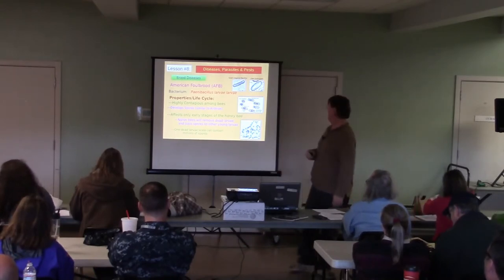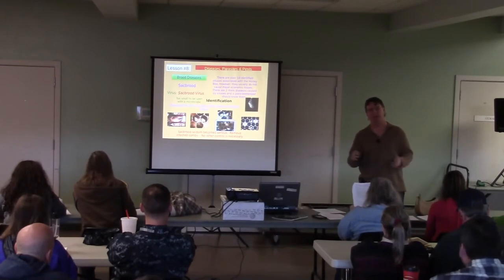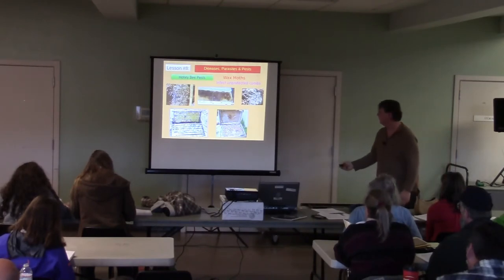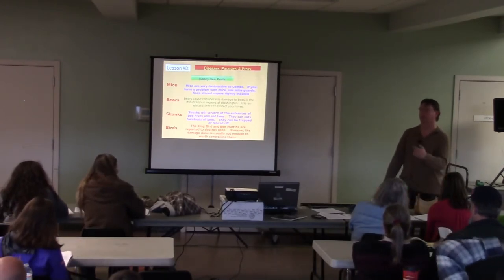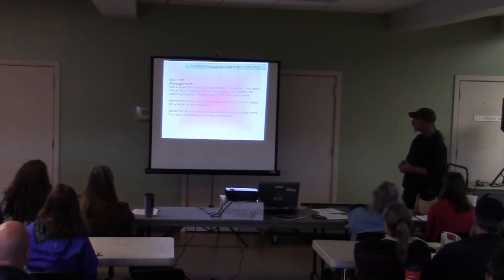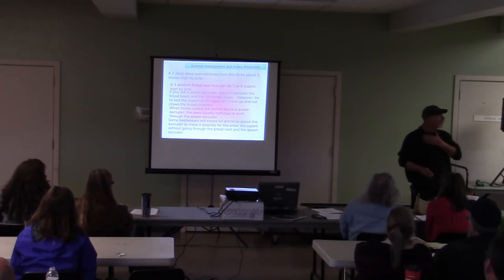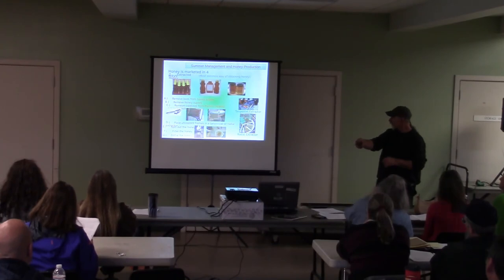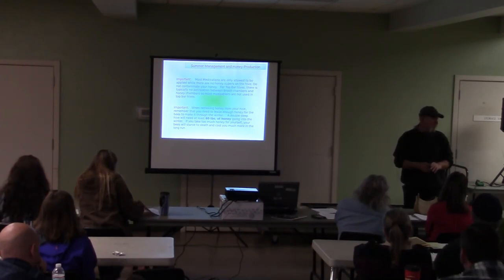Begaining beekeeping week 5 part 1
Beginner Beekeeping Class this spring running from Feb 24 to Mar 31 on Tuesday evenings from 6 to 8pm. The 2015 class consisting of 6 sessions of approximately 2 hours in length. One of the sessions will be half class and half association meeting. Each session will cover multiple topics and there will be a break included. The classes will be held at the Evergreen Room of the Silverdale Community Center located at 9729 Silverdale Way NW, Silverdale.